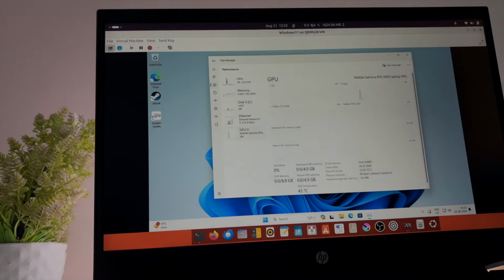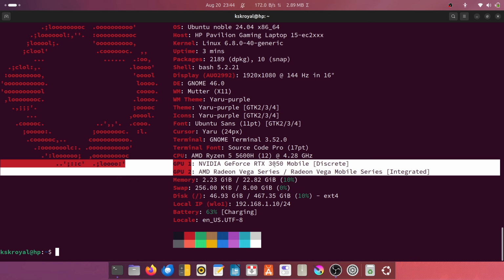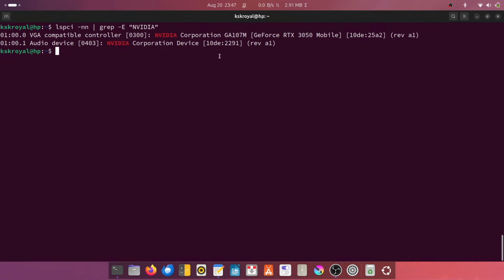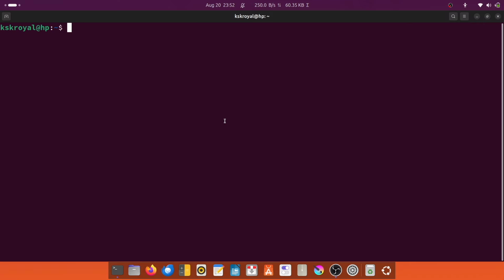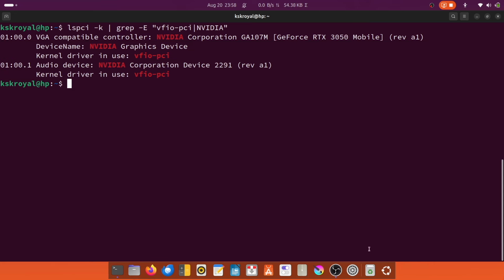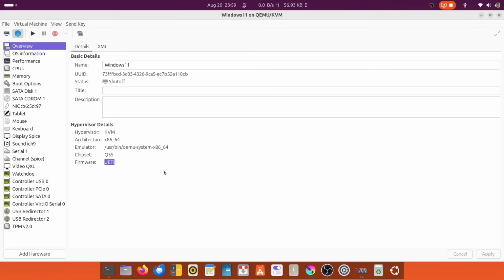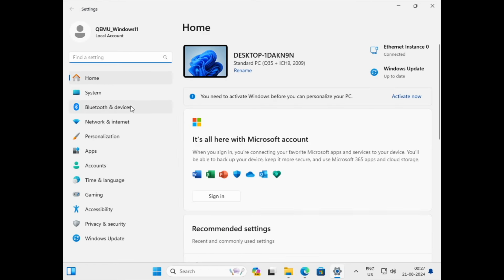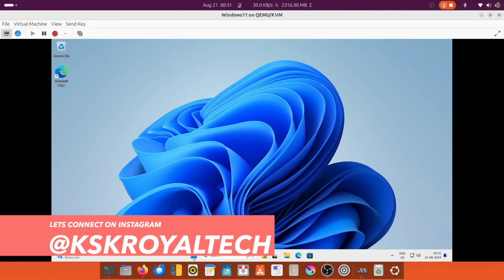How To Use QEMU KVM GPU Passthrough in UBUNTU Using VFIO || Easy GPU Passthrough GUIDE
In this video, I will show you how to use QEMU KVM GPU passthrough in Ubuntu using VFIO. This method allows you to dedicate a physical GPU to a virtual machine providing near-native GPU performance within the virtualised environment. This could be extremely useful for gaming or running GPU-intensive applications in a virtual machine.

*Verify that your hardware meets the requirements for GPU Passthrough*

_*A Multi-Core CPU with Virtualisation support such as  Intel VT-X or AMD-V*_

_*Your computer must have TWO GPUS, one for the host and another for the Virtual machine*_

*Setup QEMU on Ubuntu*

_*sudo apt install qemu-kvm qemu-utils libvirt-daemon-system libvirt-clients bridge-utils virt-manager ovmf*_

*To find PCI IDs*
_*lspci -nn | grep -E “NVIDIA”*_

*Update Grub*
_*sudo grub2-mkconfig -o /boot/grub/grub.cfg*_

*Update initramfs*
_*sudo update-initramfs -c -k $(uname -r)*_

*TimeStamps*
00:00 Introduction
00:28 Update APT Source List
00:39 Make System Backup
01:14 Pre-requisites
02:16 What is VFIO ?
02:35 Identify PCI ID
03:22 Enable IOMMU
04:33 ISOLATING THE GPU
06:25 Passing GPU to the Windows 11/10 VM
08:25 Install VirtIO Drivers in the VM
09:02 Install NVIDIA GPU Drivers
09:50 Change Resolution
10:05 Fix Mouse Cursor Issue
10:50 Wrapping Up..

*© KSK ROYAL*
    *MereSai*